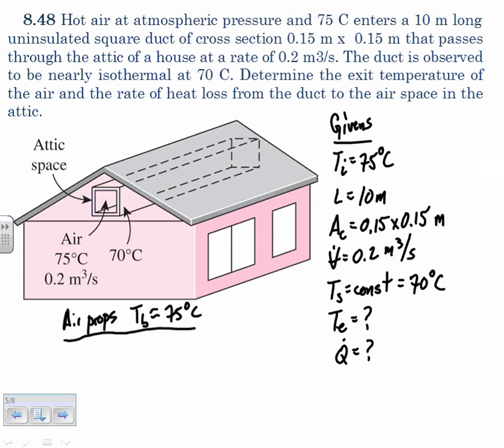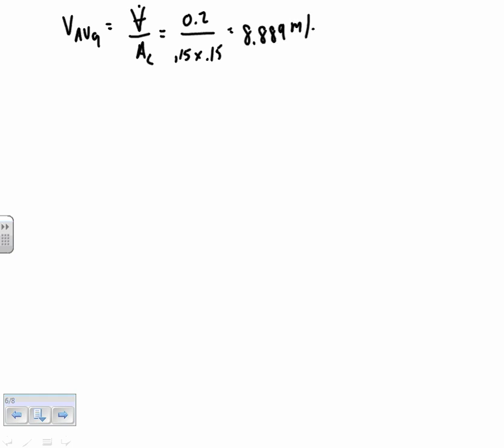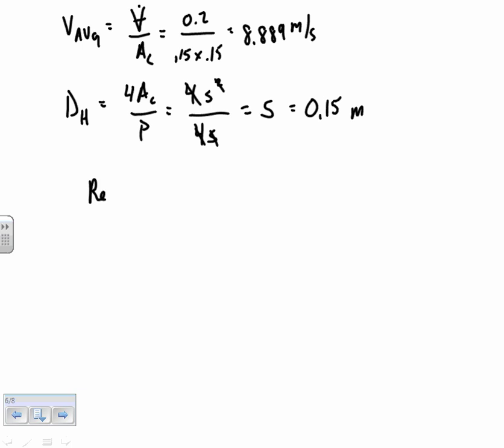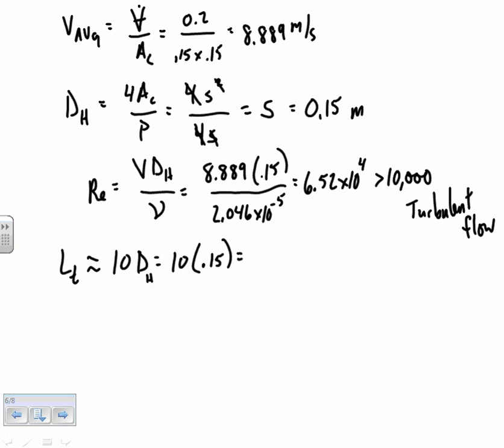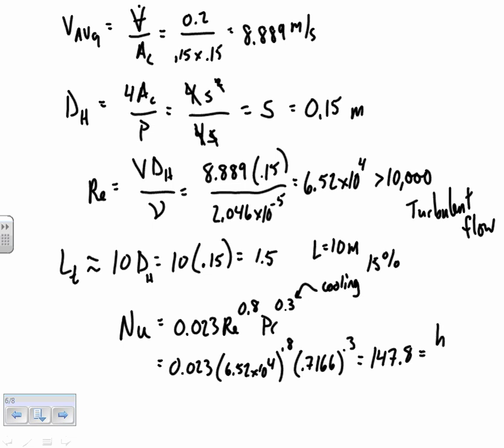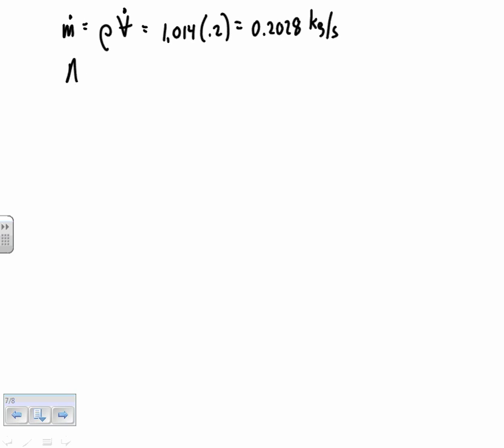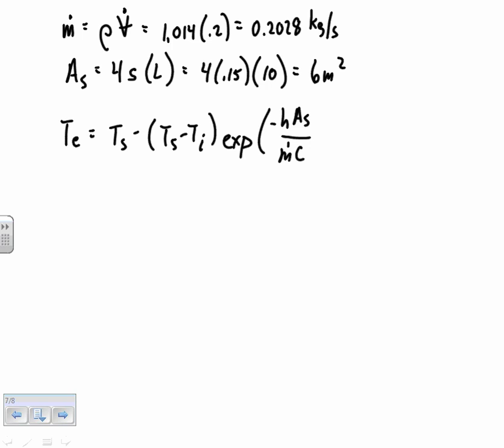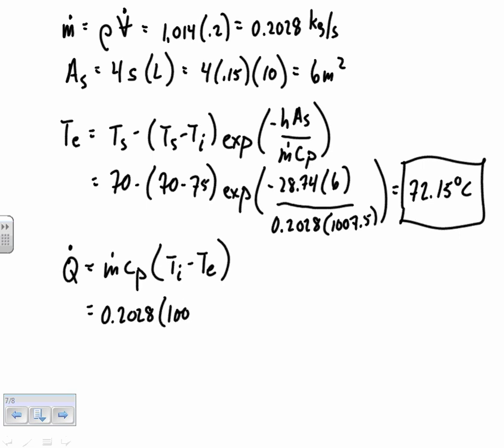ENGG114 HW13 8 48